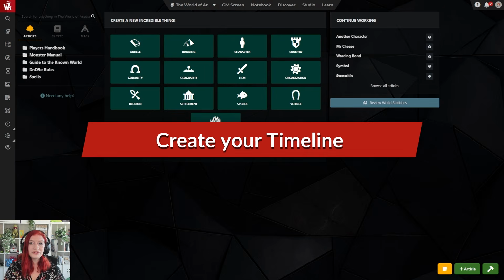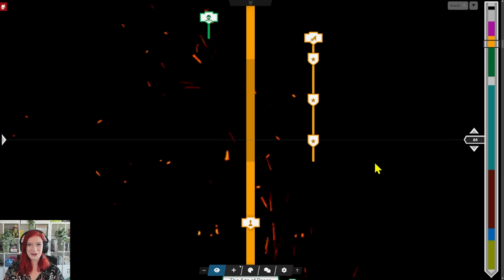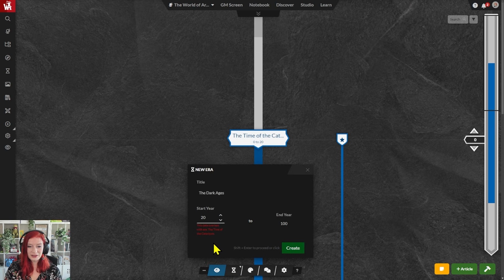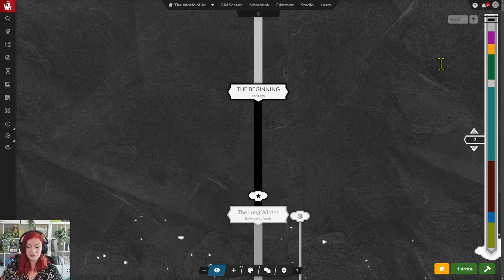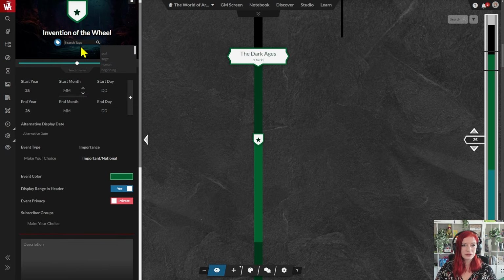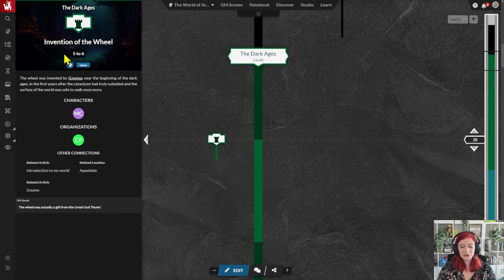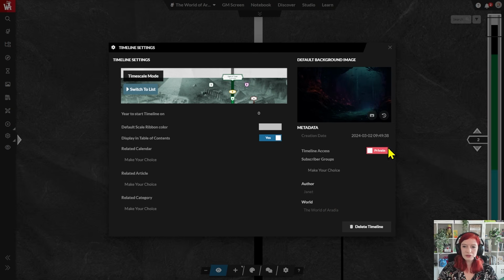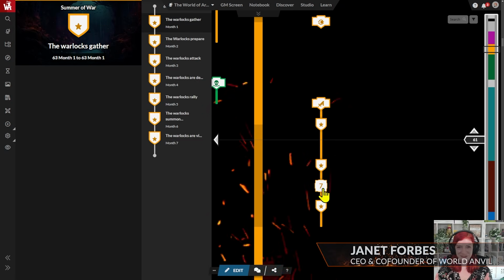World Anvil Timelines Tutorial Feature Guide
Welcome to the World Anvil Timelines tutorial! :)

Below is a VERY granular list of the contents of this tutorial, so you can jump straight to your target question, if you like. If you watch it all the way through and follow along, though, you'll end up with an awesome timeline at the end!

00:00 Introduction
0:23 Create your Timeline [outdated]
1:07 Timelines Interface Walkthrough
1:15 Title & description Edit
1:26 Timeline's cover image edit
1:40 Navigating your timeline
3:07 Community features & sharing Timelines
3:43 Edit & View mode on Timelines
3:56 How to create historical events
5:03 What are Eras on Timelines?
5:41 How to create eras
7:16 Explaining Starting Era & Current Era
8:12 Era Settings in Detail
8:22 Edit your Era or Event title & image
9:05 Alternative display dates (and why!)
9:41 Era Abbreviations
9:58 Descriptions & BBCode formatting
10:29 Color changes for Eras & Events
11:00 BCE Dates & Restart Year Count (Advanced calculations of time)
12:27 Delete an Era
12:44 Historical Event Settings in Detail
12:52 Adding Tags to Events
13:07 Column Slider on Events (and why!)
13:47 Event Type & Importance
14:20 Set Events to Private & add Subscribers
14:38 Adding Articles to Events
15:17 Adding Events to multiple timelines
15:33 GM Seeds
16:11 Delete an Event (or remove it from Timeline)
16:32 Linking your timeline in your articles
17:09 Linking events to your articles
17:50 Main Timeline Settings
17:57 Switch between Timescale and List mode
18:11 Year to start timeline on / Initialization date
18:28 Change whole timeline ribbon color
18:33 Show (or hide) Timeline in World Table of Contents
18:47 Add related Article or Category to Timeline
18:57 Set whole timeline to Private and add Subscribers
19:12 Change timeline background image
19:27 How to delete a timeline
19:40 Find ALL the Events in your world
20:06 Creating Nested Timelines
22:17 How to find the LEARN section

Wanna learn more about World Anvil? Find us online!